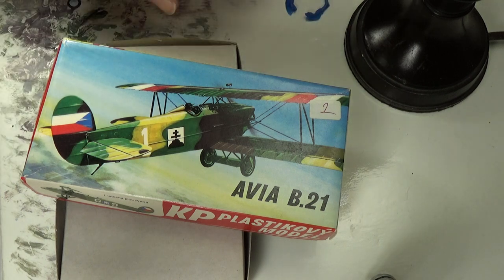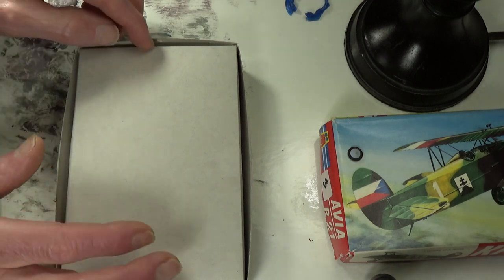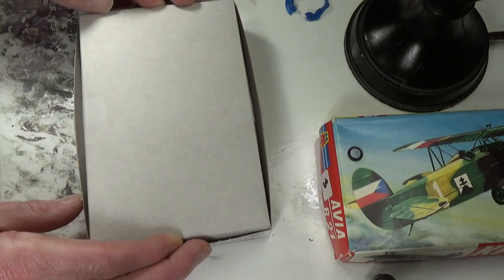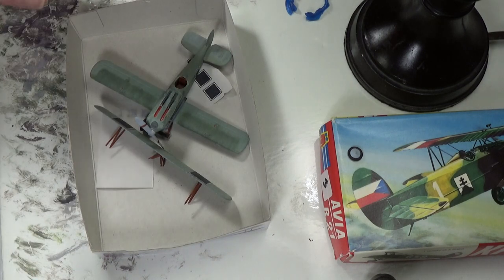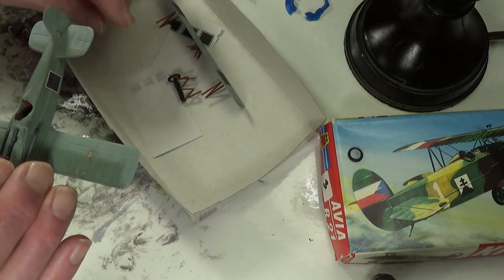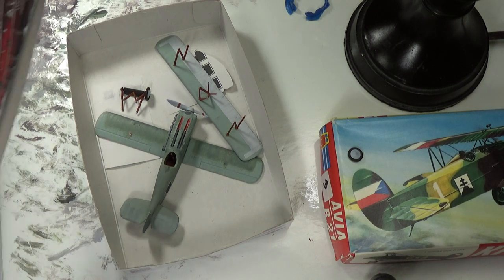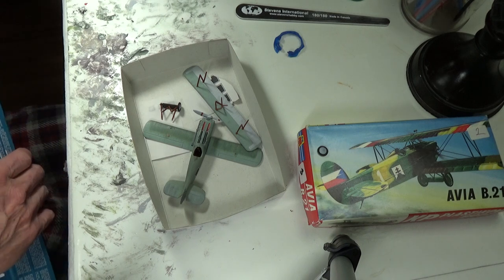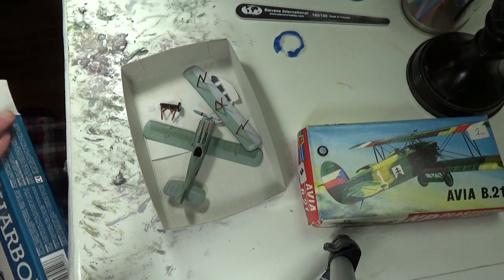Probably The Final Update On The Ottoman Plane